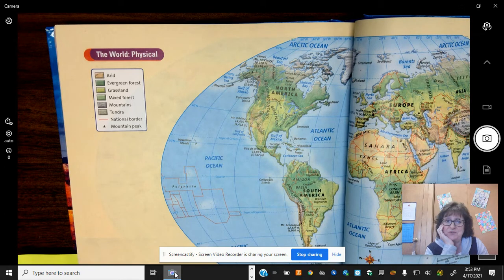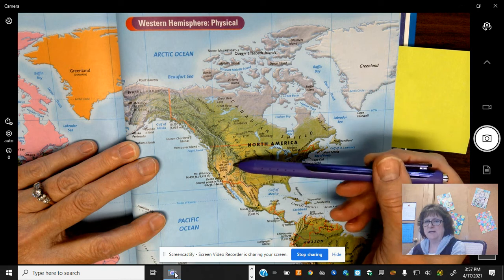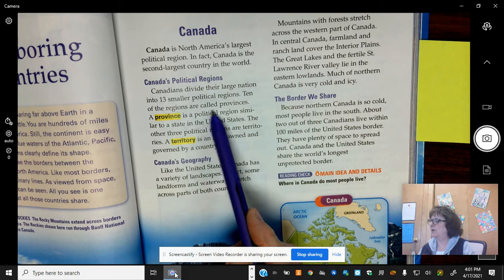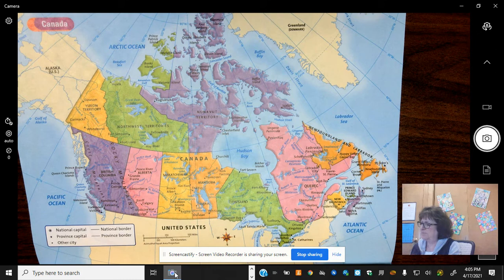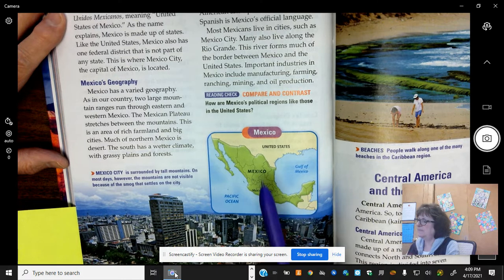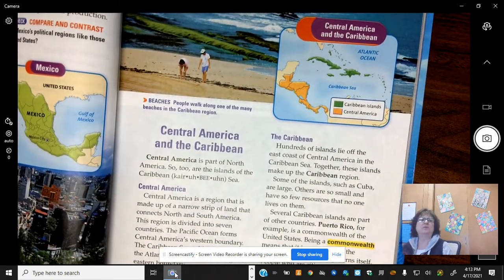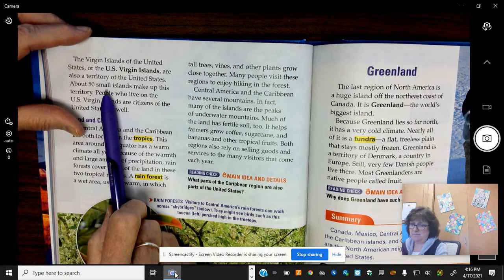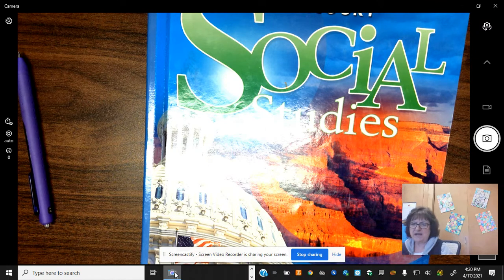Social Studies Neighboring Countries